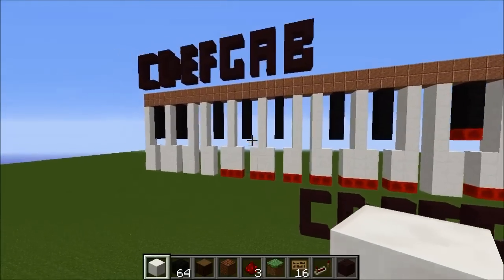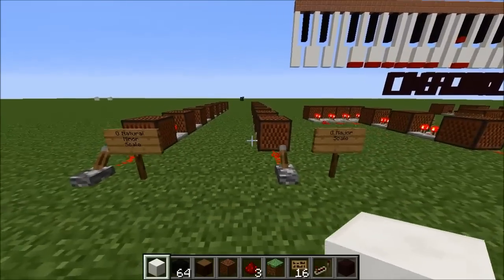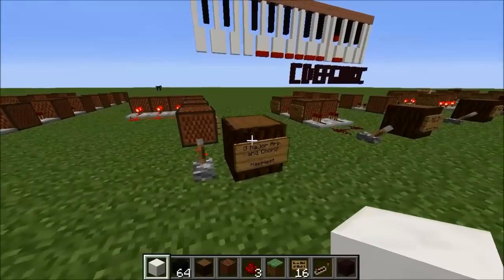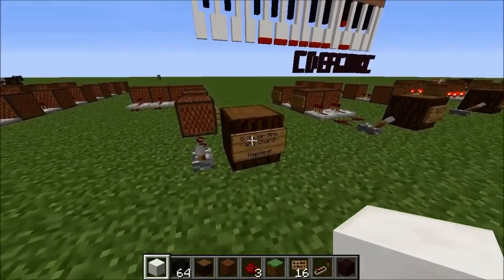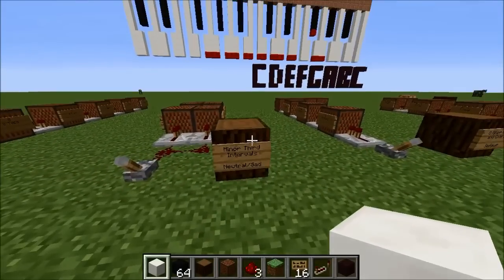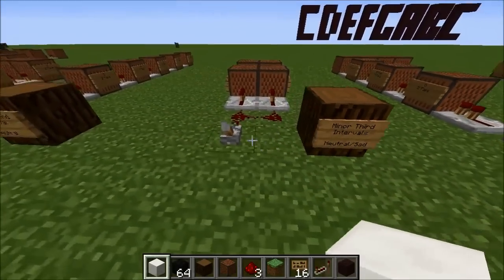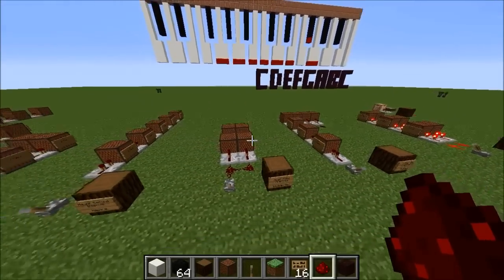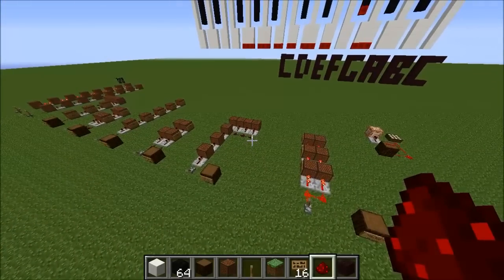Etho Video Response: Wilson's Sounds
This is a musical suggestion for Wilson's moods.